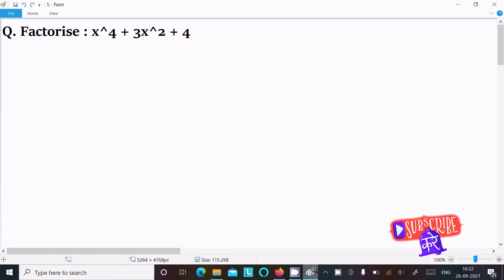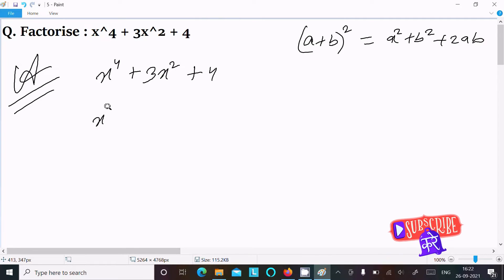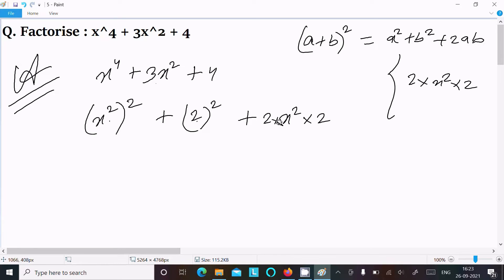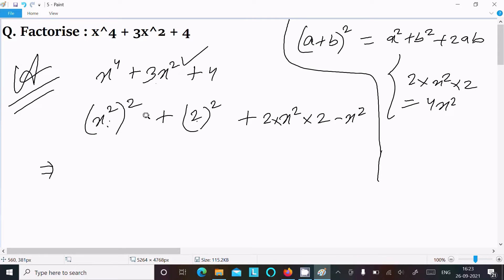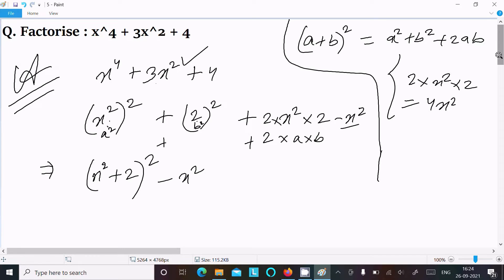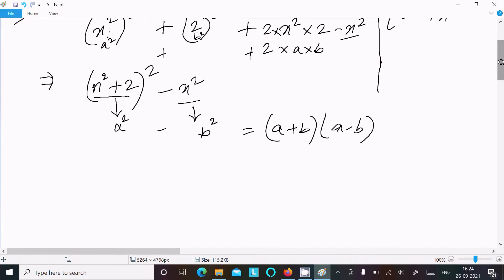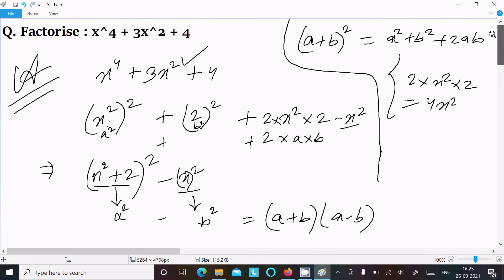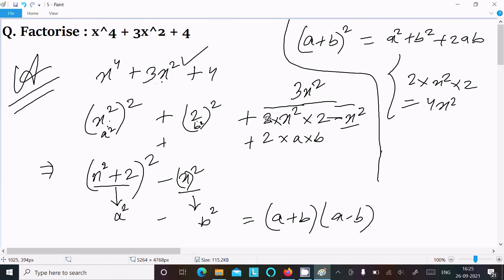Factorize x⁴ + 3x² + 4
x^4+3x^2+4 factorise
factorise x^4+3x^2+4
Factor x^4-3x^2-4
Factorise: x^4 - 3x^2 + 2.